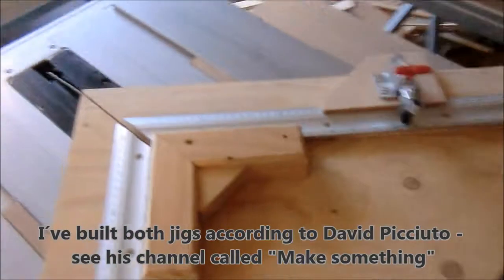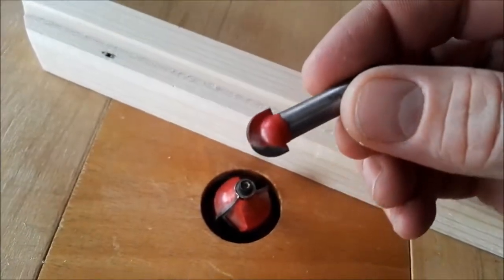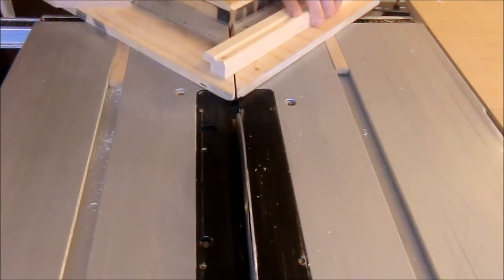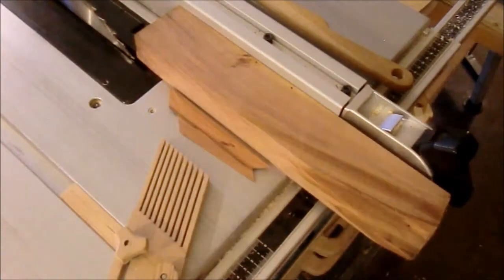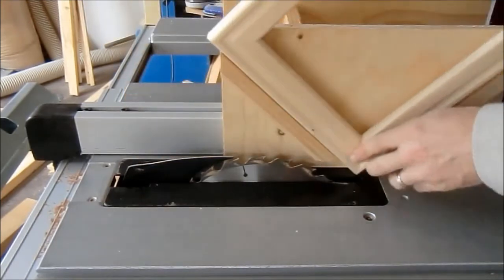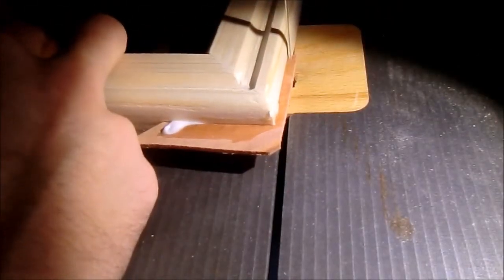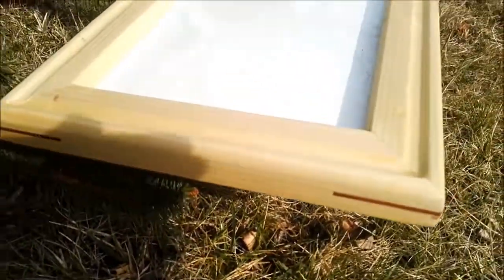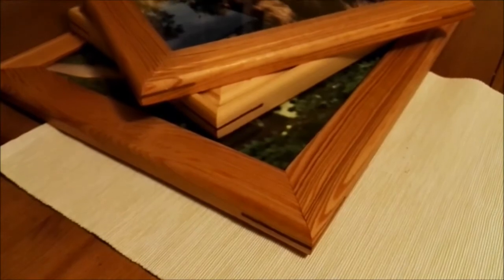Picture frames easy with jigs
I have built those two jigs based on David Picciuto´s video. To make a picture frame is easy and precise job with such a sled and spline jig...